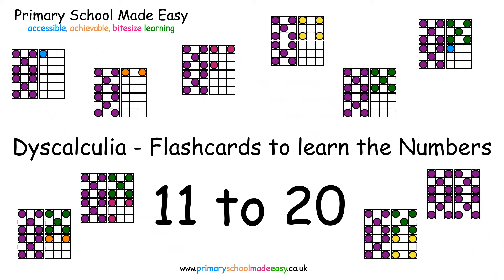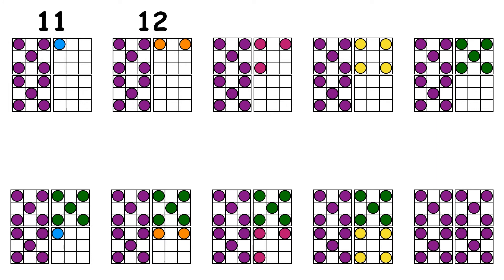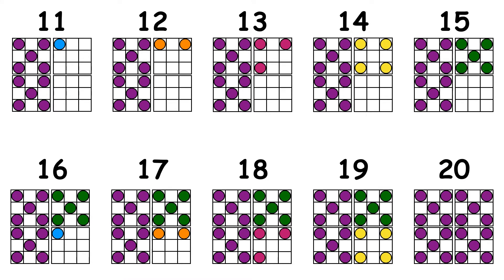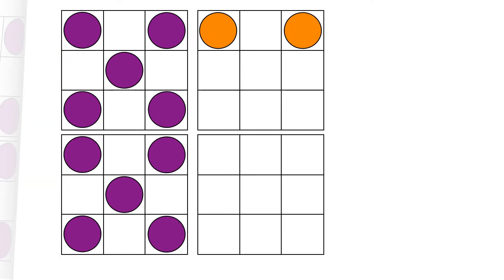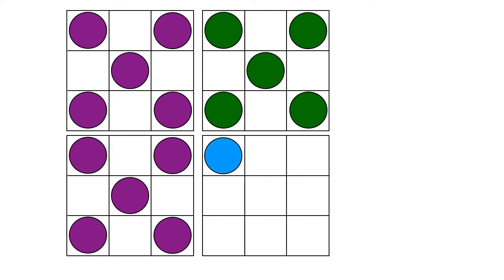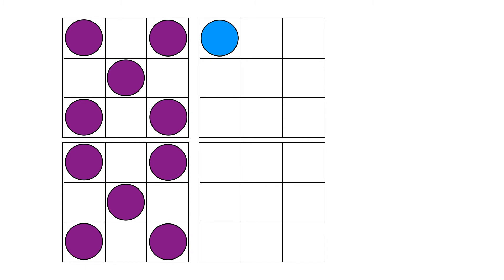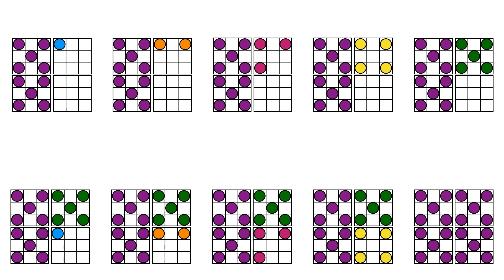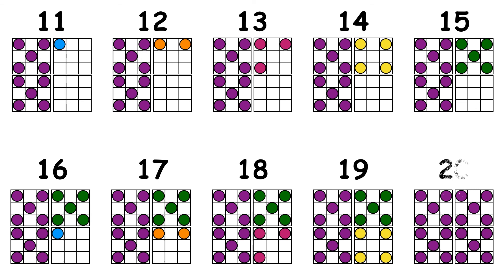Numbers 11 to 20 | Dyscalculia | Dyslexia Maths | KS1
In this video we learn to recognise the numbers 11 to 20; both the numerical symbol and the dot patterns that show the quantity for each number.  This is very useful for, but not exclusive to, people with dyscalculia, dyslexia and other learning difficulties.  Having a visual representation for each number it makes it much easier to see the patterns in the numbers and in our number system.